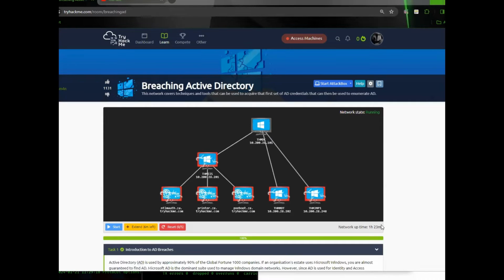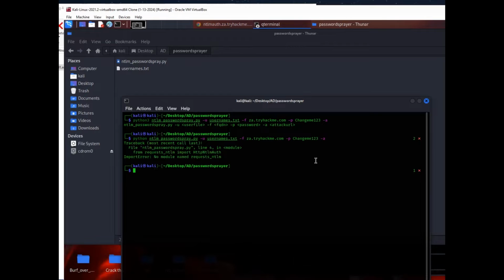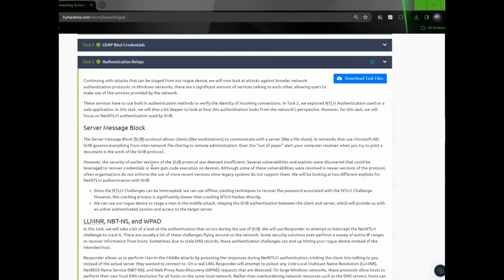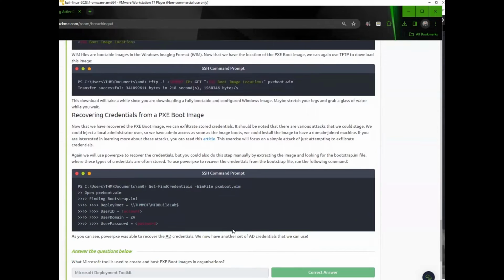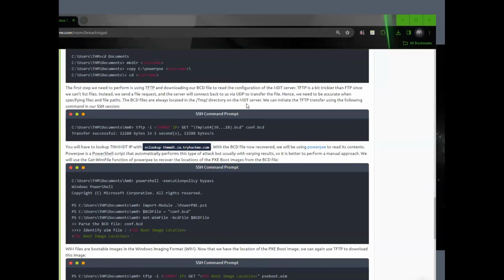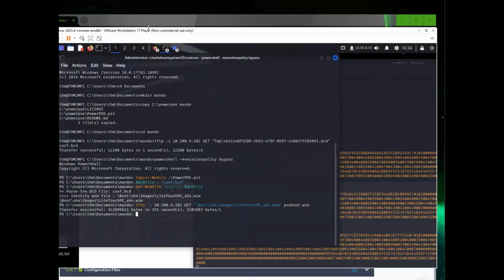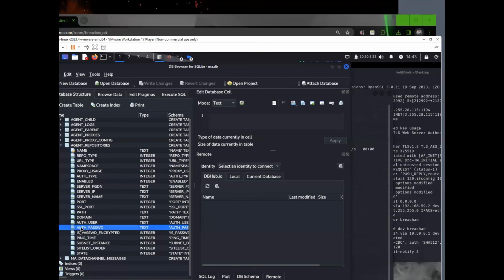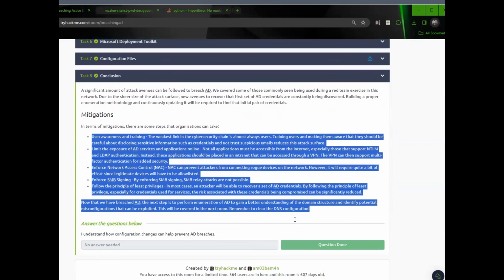Breaching Active Directory THM Full Walkthrough